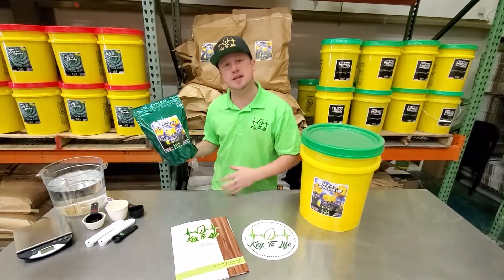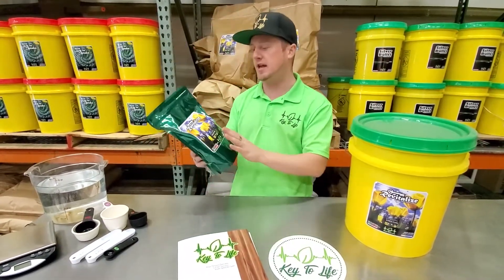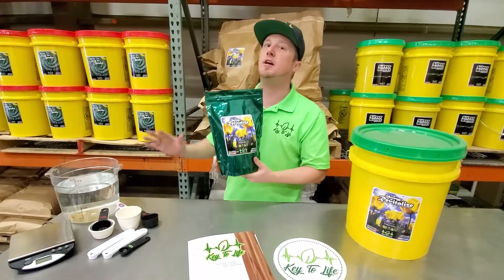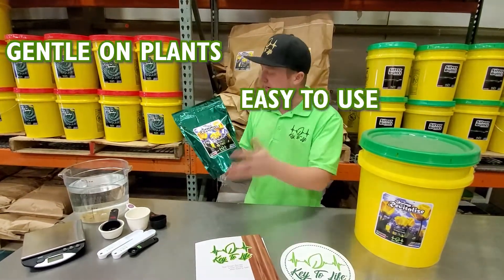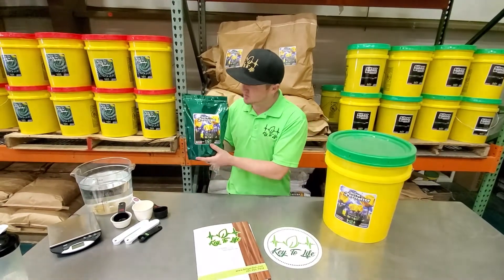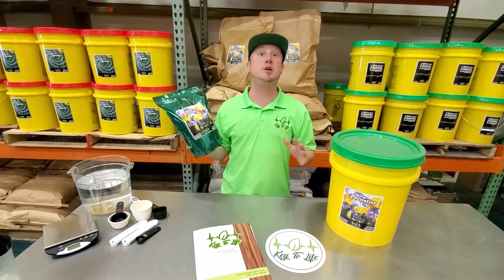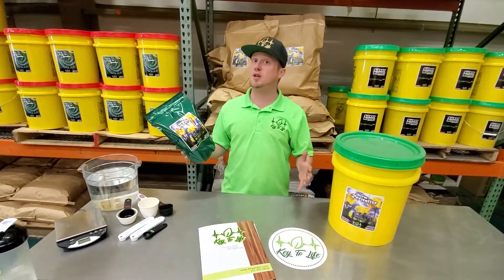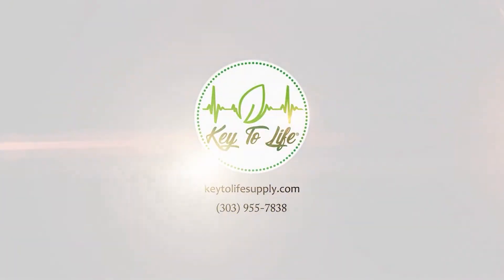Plant based nitrogen and 17 amino acids in one product!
At Key To Life, our mission is to be a front-runner in the practice of organic and environmentally sustainable agriculture, horticulture, and hydroponics; to encourage responsible stewardship of the planet, because “we do not inherit the earth from our parents, we borrow it from our children.” – Ralph Waldo Emerson.

We invite you to join us in that mission and to watch your success grow!

What we can do for you...

Our success is measured by our customer’s success from seed to sale and we stand behind that mantra in every aspect of our business with:

Commercially-proven powdered fertilizers and inputs (so you can stop buying water and the associated shipping costs!)
Hemp seed genetics optimized for oil production
Services that reduce your labor costs and streamline your grow to harvest process
Expert advice and support to maximize your grow’s potential
Unparalleled customer service